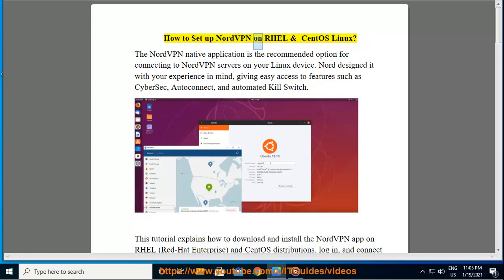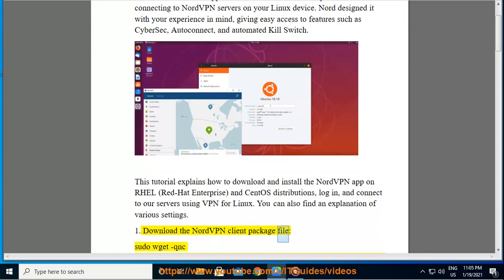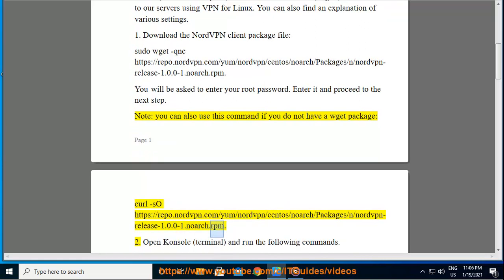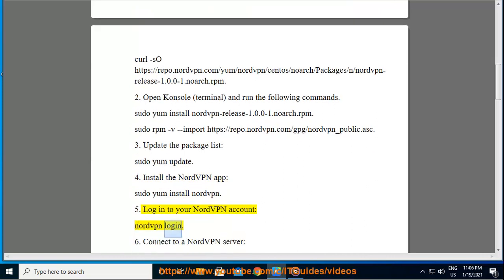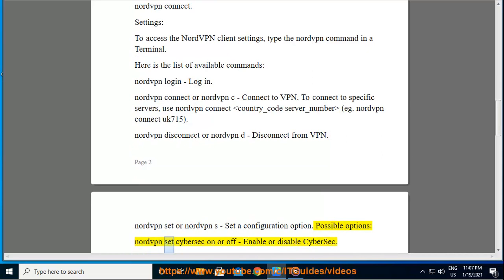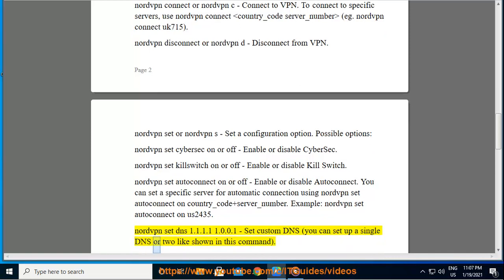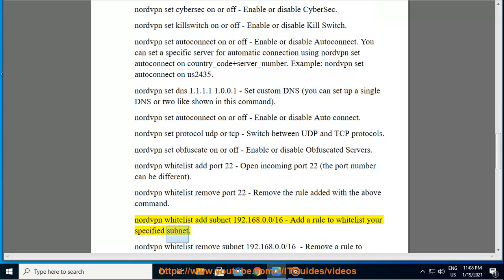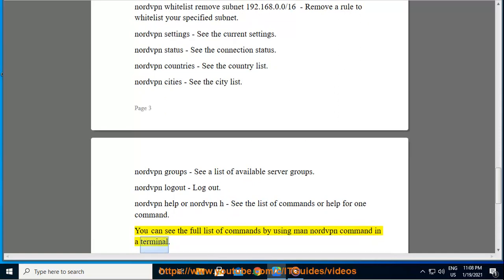Set up NordVPN on RHEL & CentOS Linux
Here's how to Set up NordVPN on RHEL & CentOS Linux. Hit & get started w/ NordVPN later.